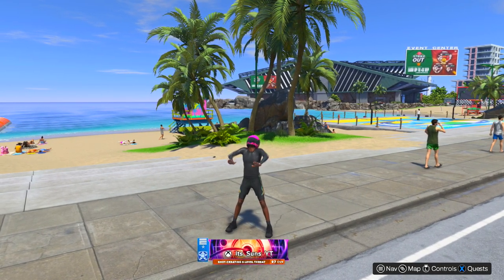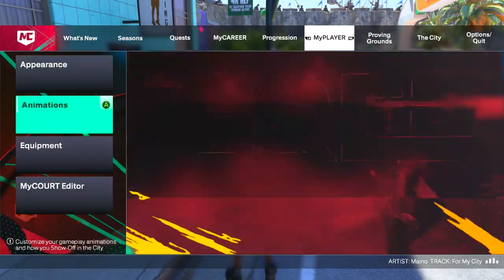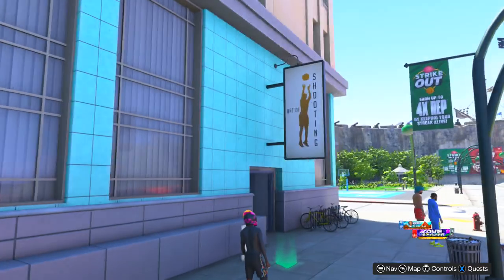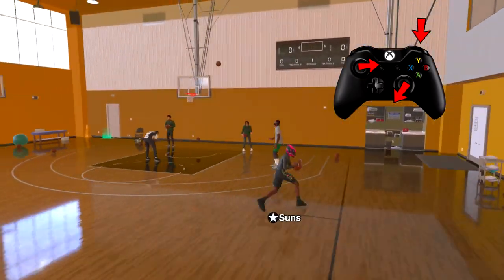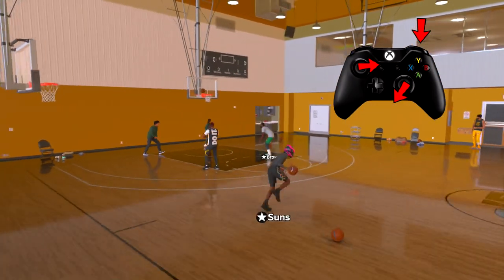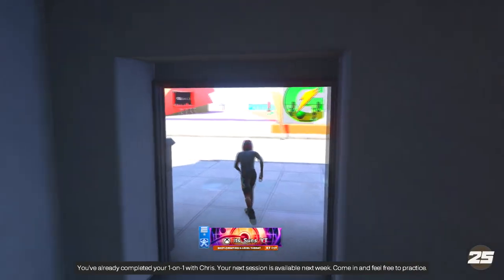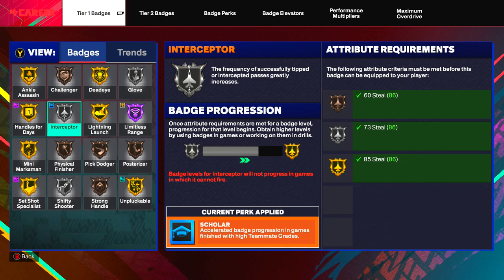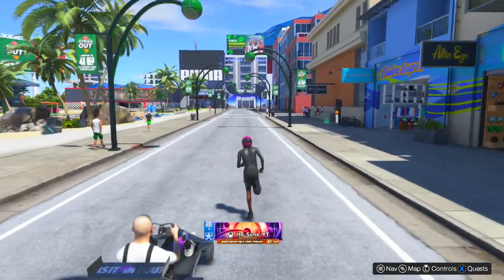How To *Rari Slide* on NBA 2K25! Kyle Lowry Hop Jumper Spam on NBA 2K25!